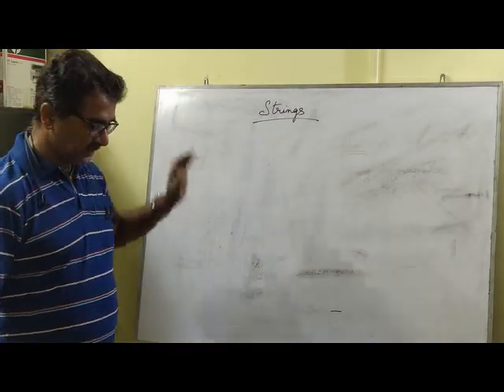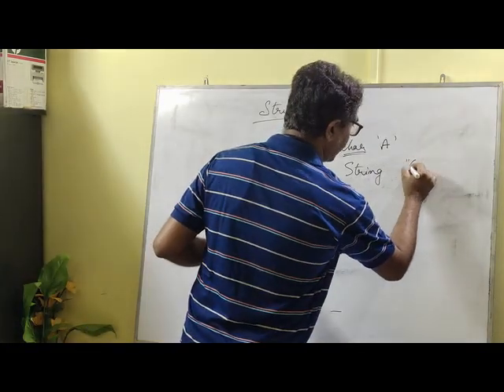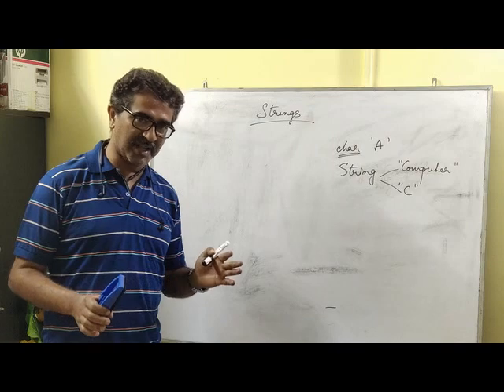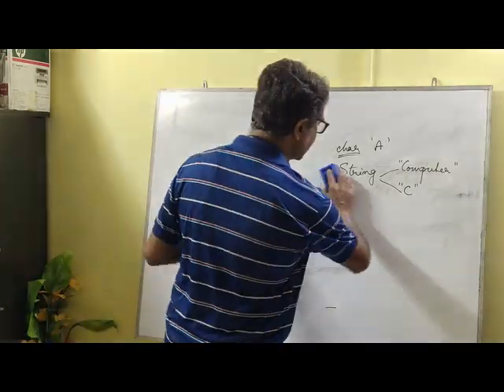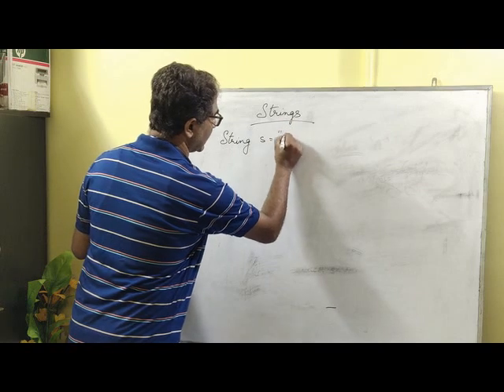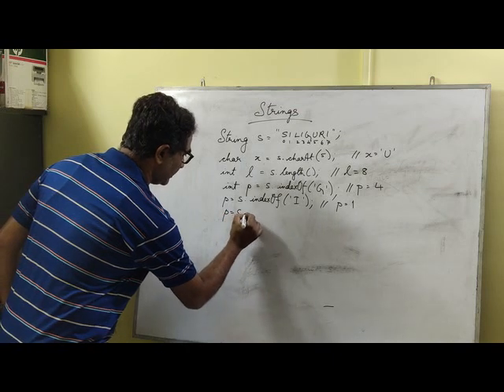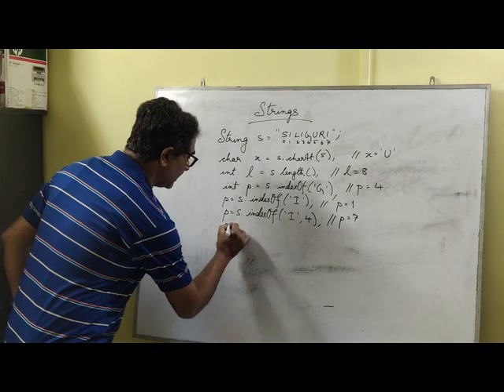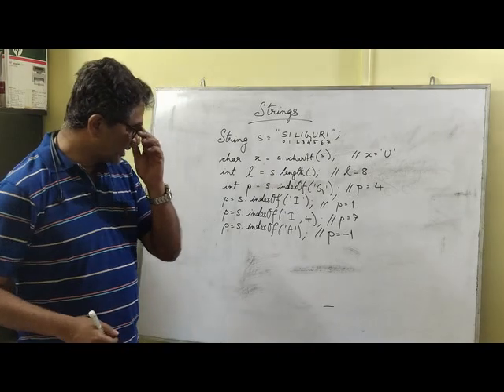Strings in Java ICSE class 10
String Manipulation Basics for class 10 ICSE